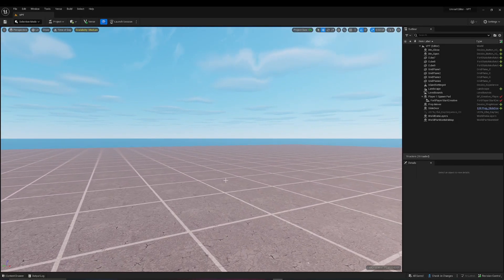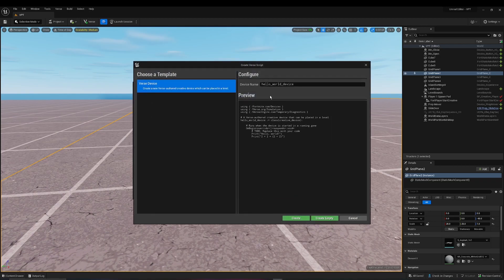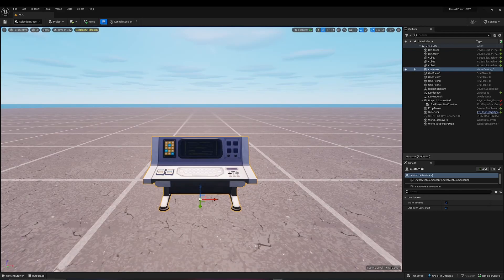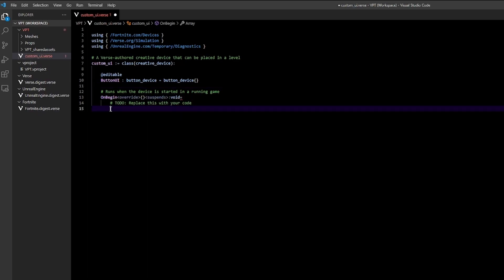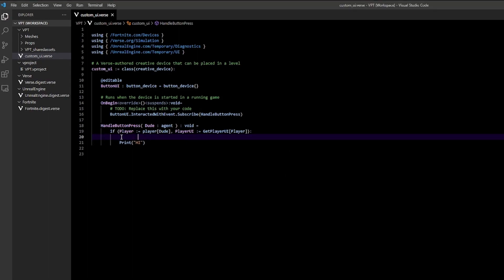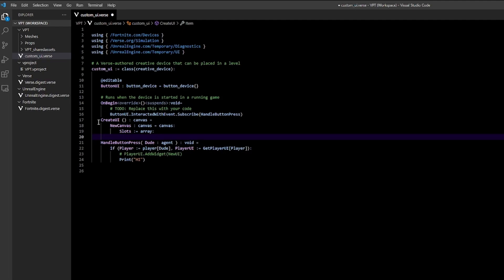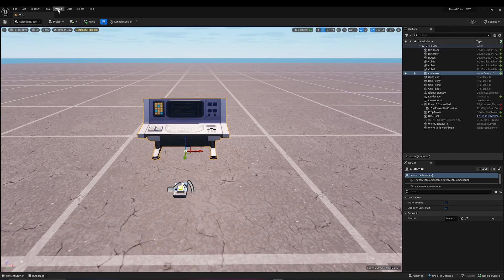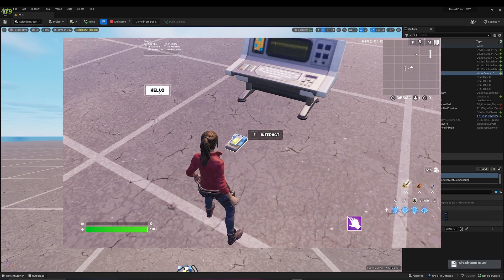Make a custom UI with a clickable Button - UEFN/Creative2.0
In this tutorial, I will show you how to create a custom UI using Verse with widgets, and how to add a button which you can interact with/press

Chapters:

00:00 - Note about premade Widgets
00:25 - Intro
00:36 - Create Verse Device
01:56 - Create Trigger Button
02:25 - Creating @editable Trigger Button Variable in Verse
03:35 - Handling Trigger Button Event
06:38 - Getting PlayerUI in Verse
07:57 - Creating Canvas Widget in Verse
09:30 - Canvas_slot options
09:55 - Creating UIButton in Verse
11:02 -  Playtesting First
11:35 - Different Types of Buttons
11:54 - Enable Cursor For Button / Input
12:25 - Creating Button UI Click event
12:57 - Button UI Callback
14:16 - Remove Current Canvas on UIButton Click
15:47 - Final Result